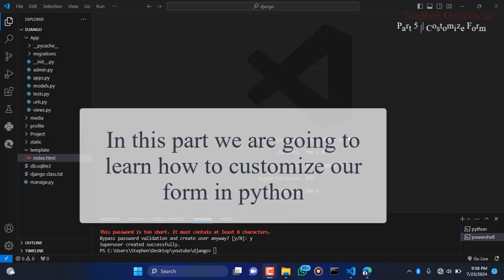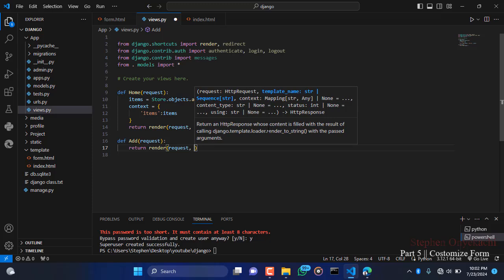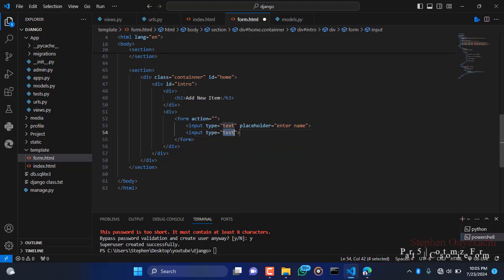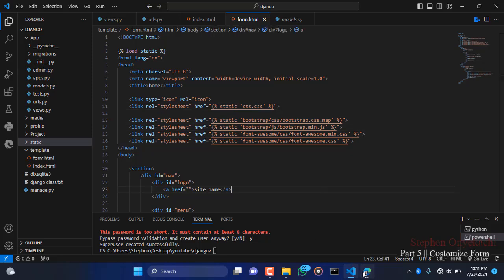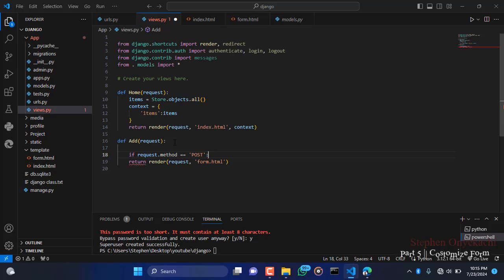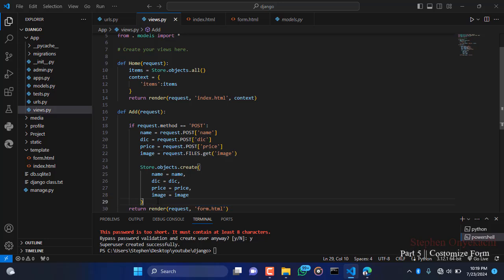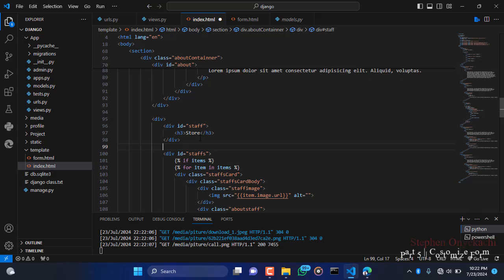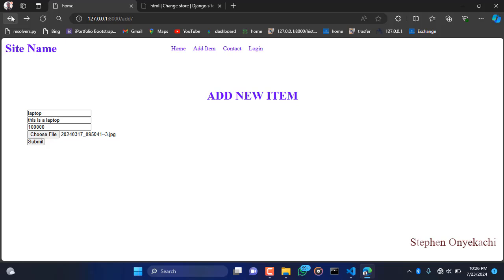How to Create Form and get form Data on Python Django || Part 5